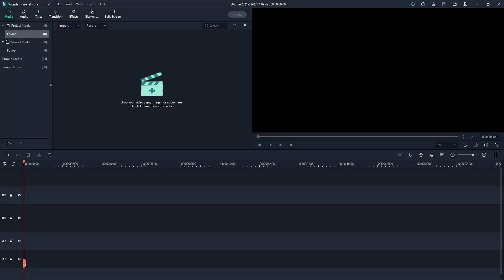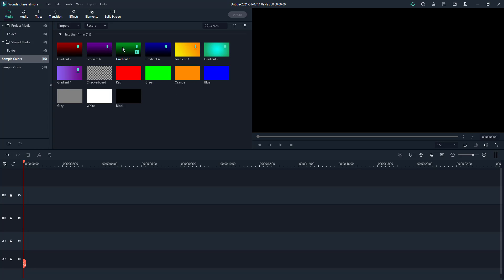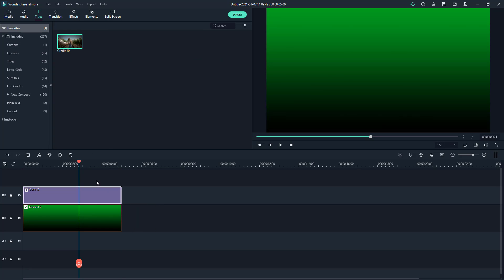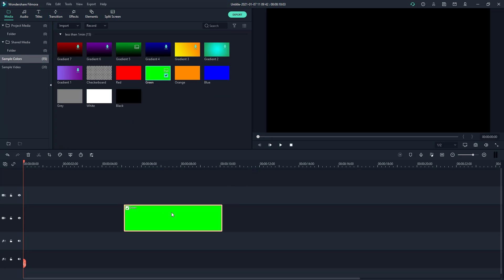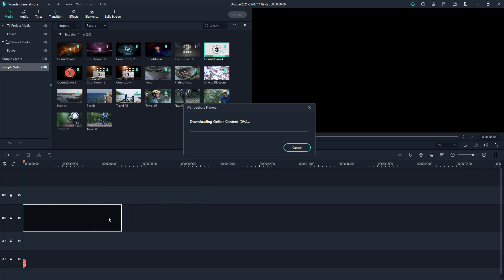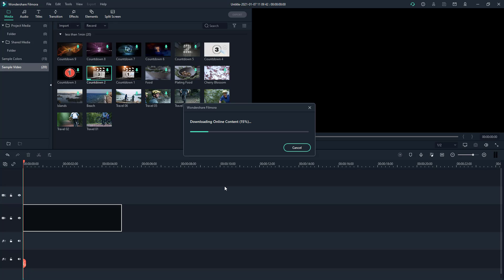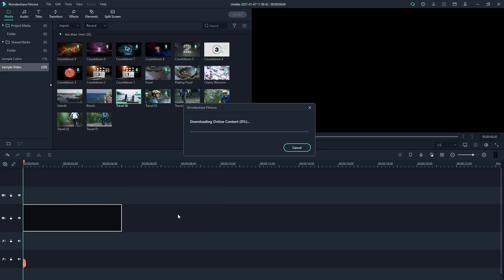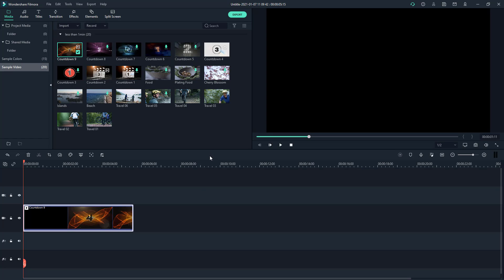Filmora Tutorial - Lesson 63 - Sample Colors and Sample Video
In this tutorial, we will be discussing about Sample Colors and Sample Video in Filmora